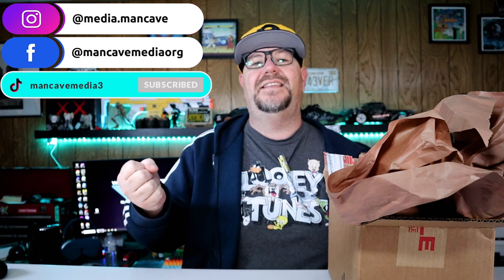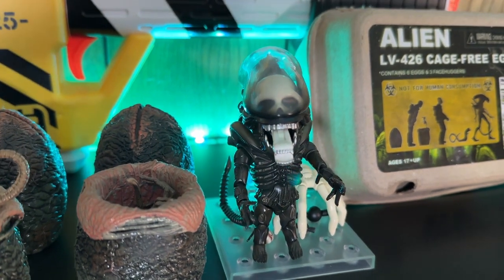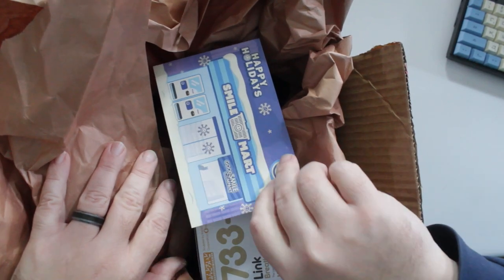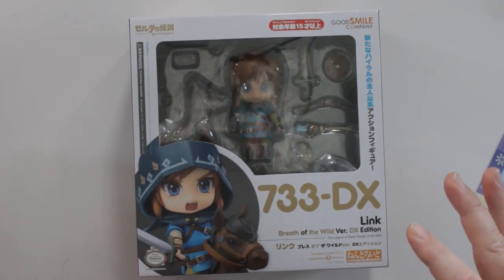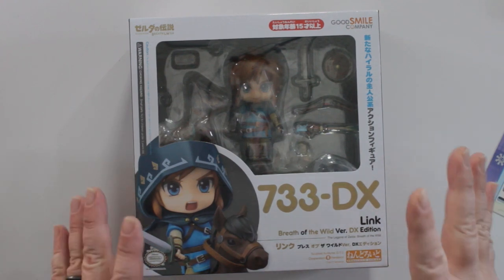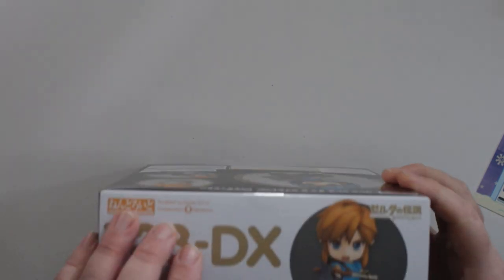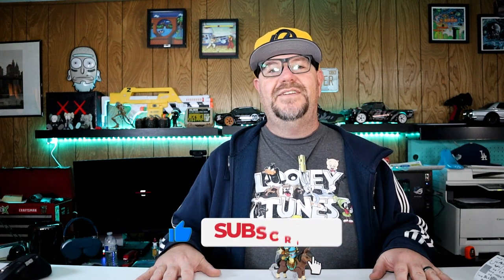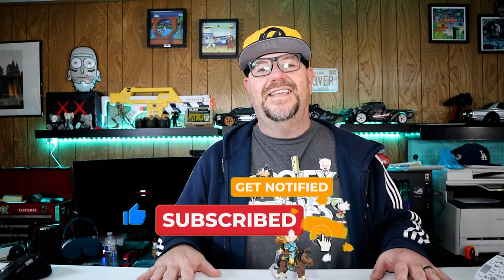Nendoroid Link Breath of the Wild DX Edition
I got another Nendoroid figure from the Ggood Smile Company, this one is Link from Breath of the Wild. Let's check it out!
It's currently not available on the website but you can add it to your wishlist and get notified when it's back in stock:

00:00 Introduction
00:19 Product Information and Backstory
02:32 Unboxing
12:07 Product Review and Demonstration
17:42 My Thoughts
19:49 Product Closeups

Equipment I use:
6 in 1 equipment mount